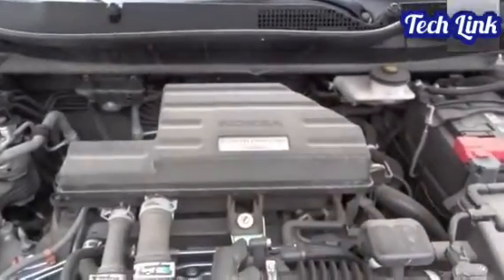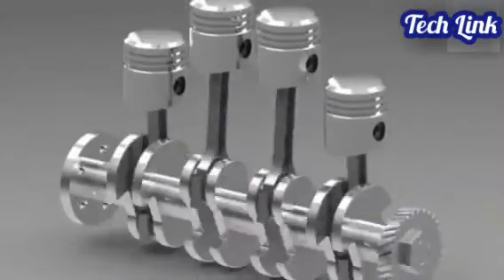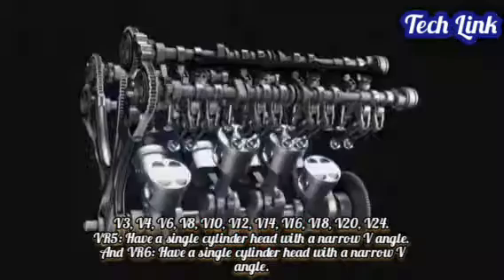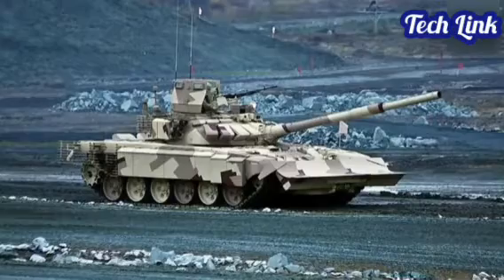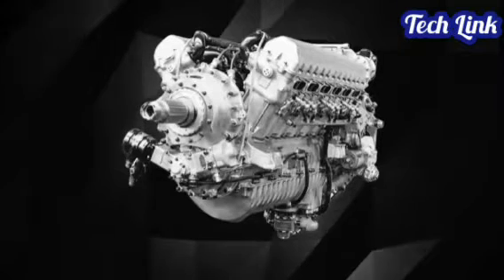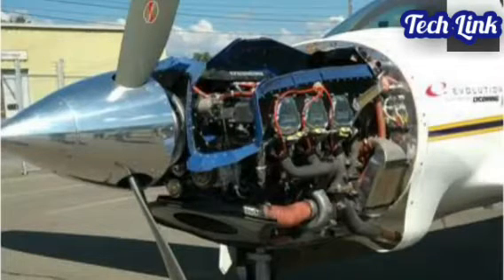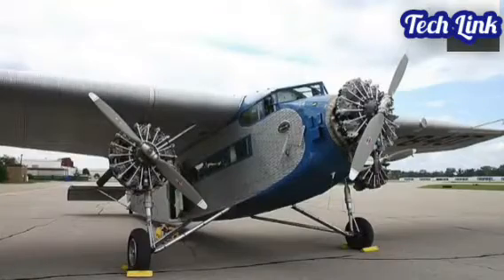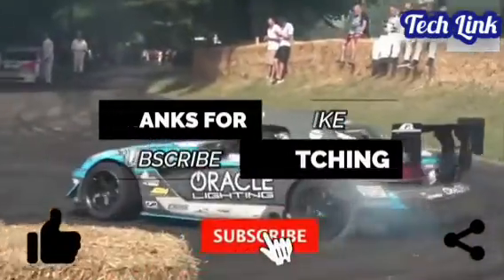The 12 types of cylinder engines layouts explained !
Did you know that some engines are up to 48 cylinders and there are up to 12 engine layouts exists? Some of those layouts you haven't even heard of before! We will be listing all cylinder engines layouts and briefly describing each one.

Enough!

I think this is a lot of engine layouts! But who says that these are all?

There are still some cylinder engines layouts out there, but they are less common.

Go ahead and find them yourself. And if you already know, please mention them in the comment section below, so all benefit from this information.

Which engine layout do you think is the best overall? And which one do you think could have more potential if utilized better?.

Timestamps -
0:00 Intro
0:20 Single-cylinder engines
0:57 Straight / Inline engines
1:51 V engines
2:50 Flat engines
3:27 Opposed-piston engines
3:55 W engines
4:39 X engines
5:29 U engines
6:03 H engines
6:41 Horizontal K engine
7:19 Radial engines
7:46 Delta Δ engines
8:15 Outro